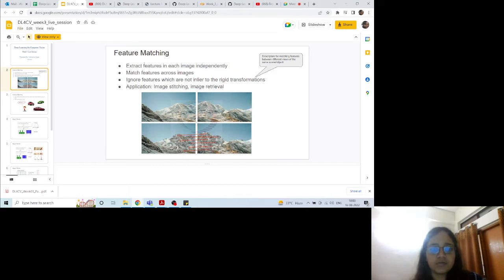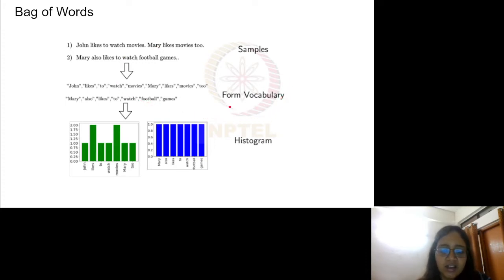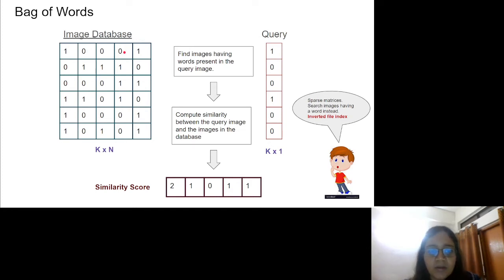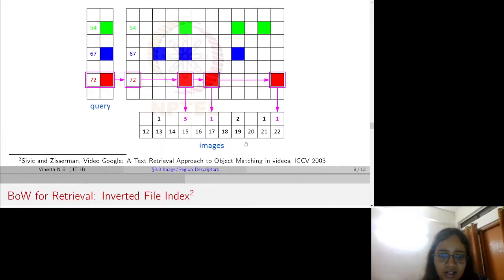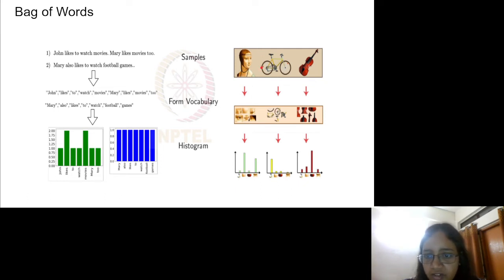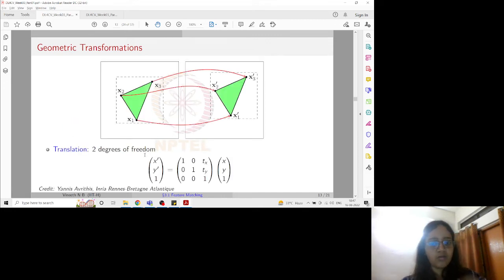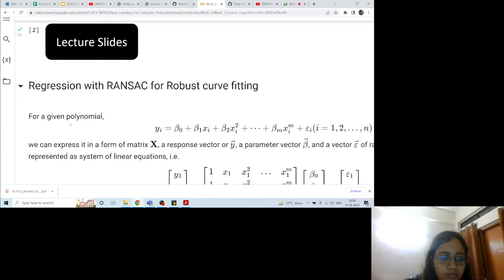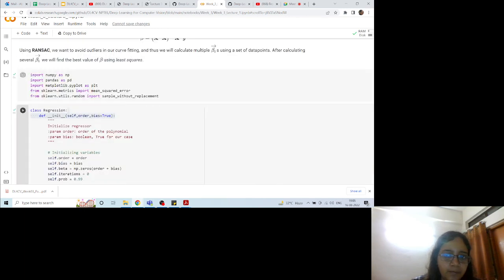DL4CV Session 3 16th Aug